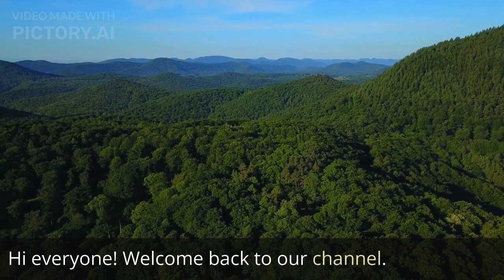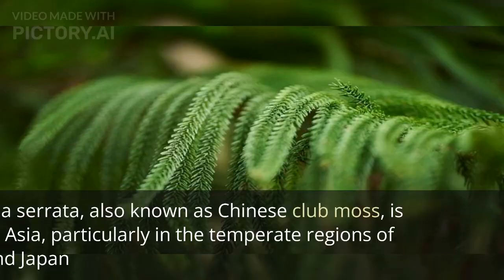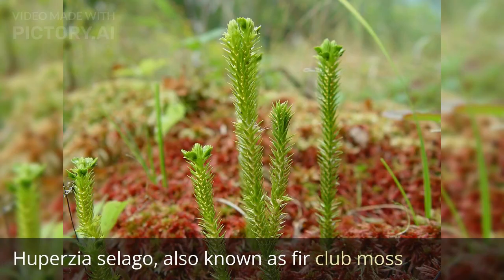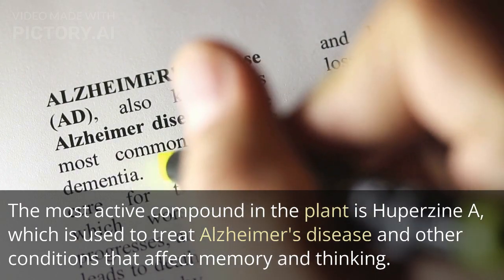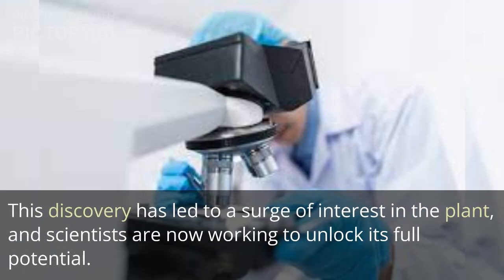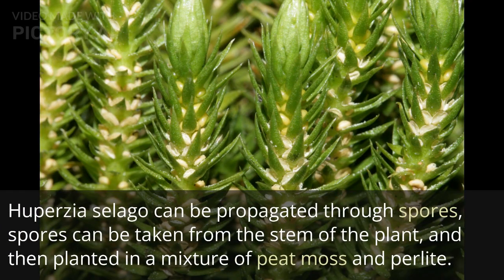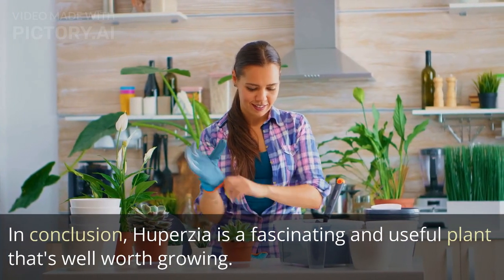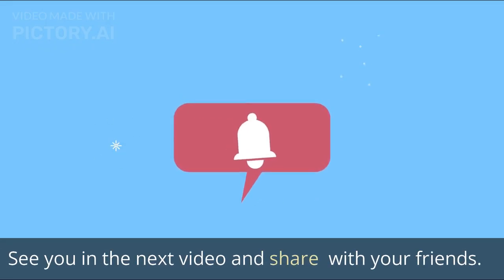Huperzia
Huperzia habitat, uses, propagation and care